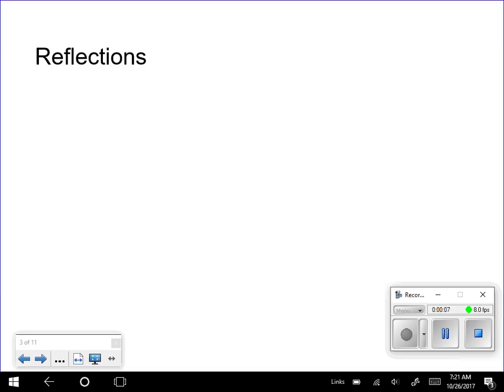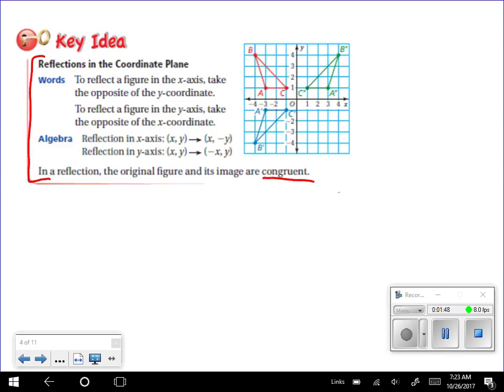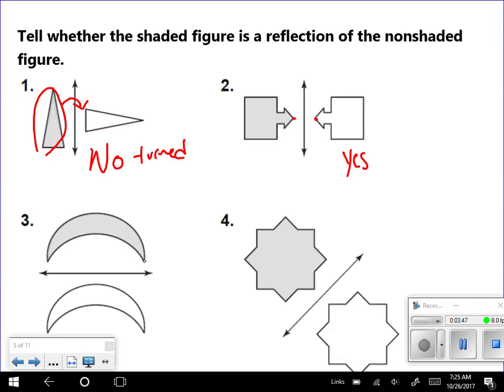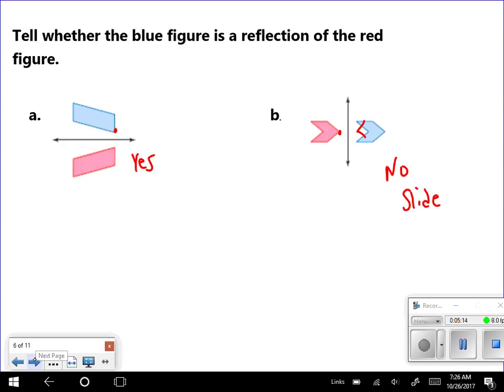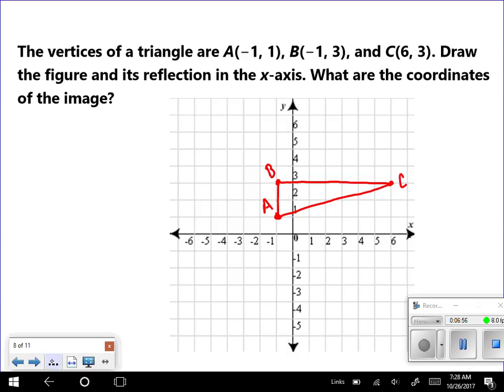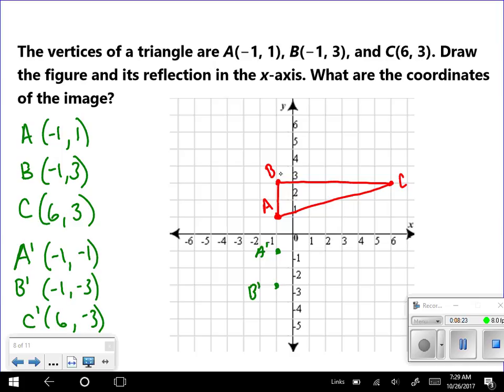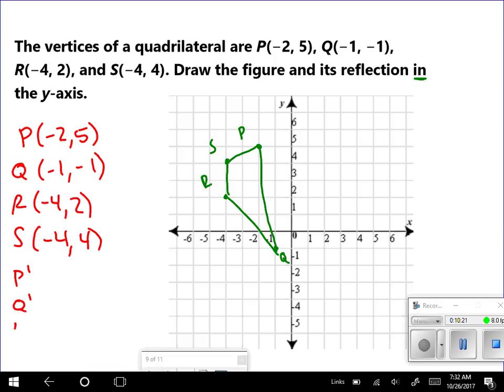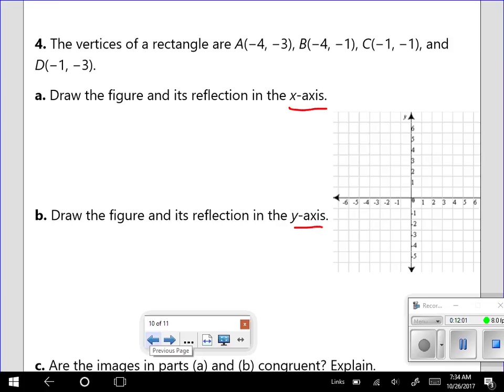Math 8: Reflections